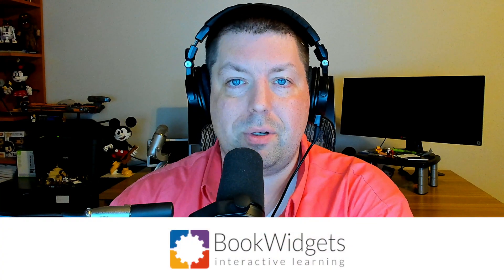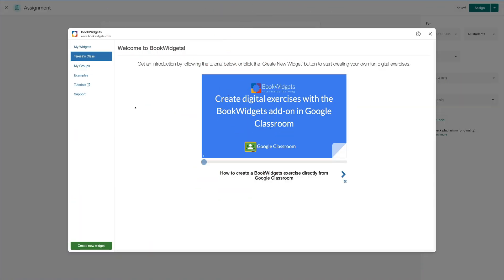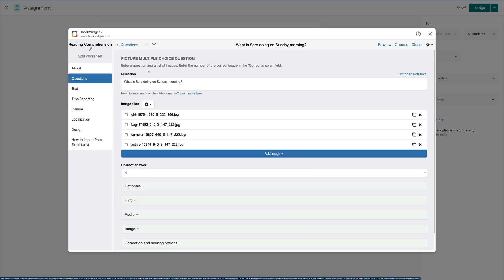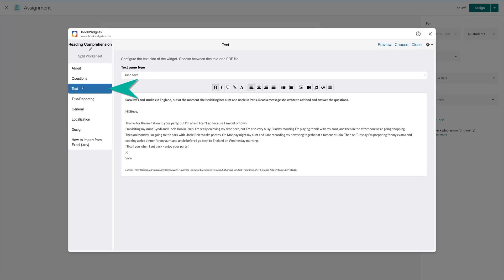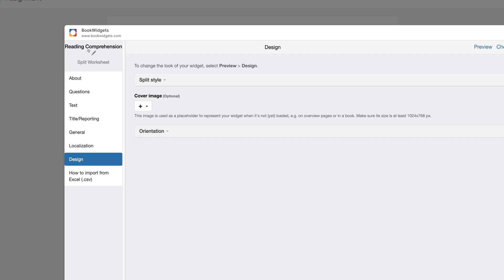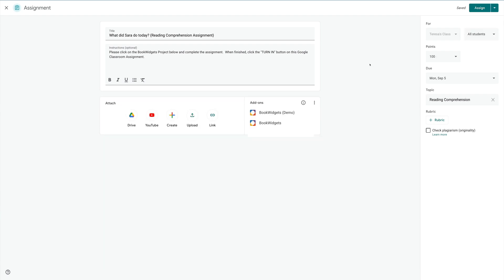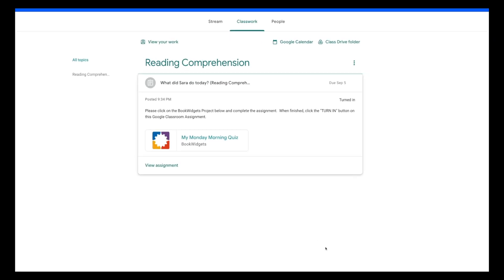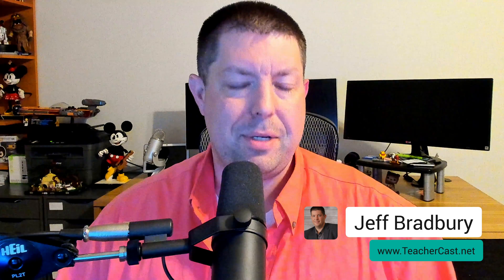BookWidgets How to Create a Split Worksheet Widget using Google Classroom Add-ons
Have you ever wanted to give your students the opportunity to take control of their own learning?  What type of tool could you use to help your students create their own schedule?

In this video, we will show you how to create an Online Quiz to support reading comprehension using BookWidgets using the brand new Google Classroom Add-on inside of Google Classroom Assignments.

BookWidgets offers teachers more than 40 different digital exercise templates ranging from self-graded quizzes to interactive maps to even a dynamic digital whiteboard that is quickly accessible on any mobile device, laptop, or desktop computer.